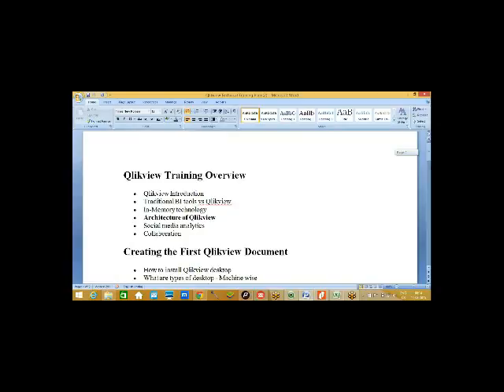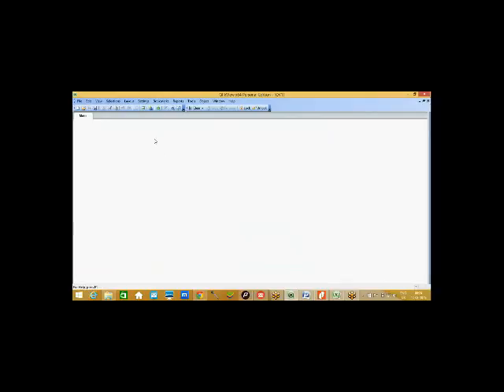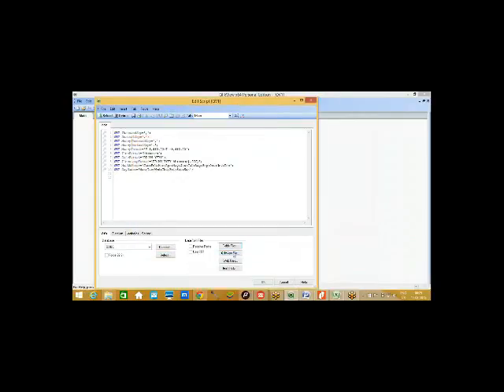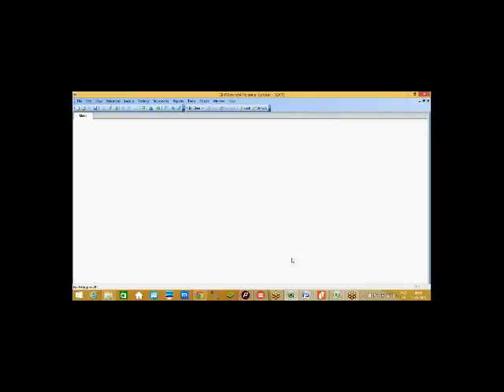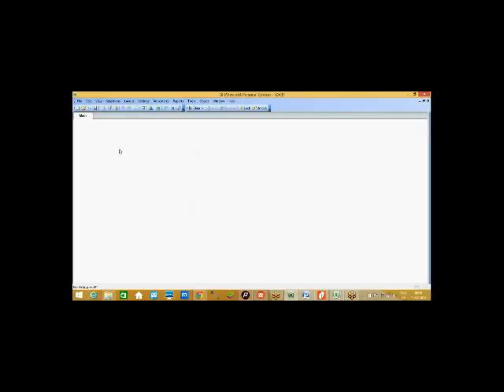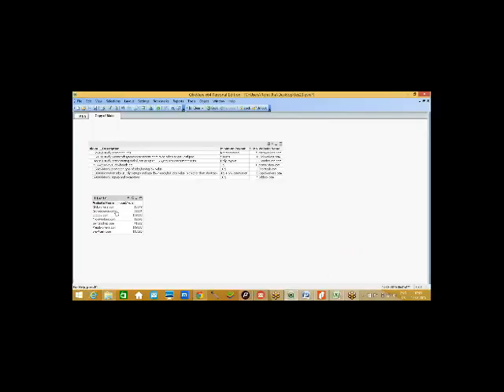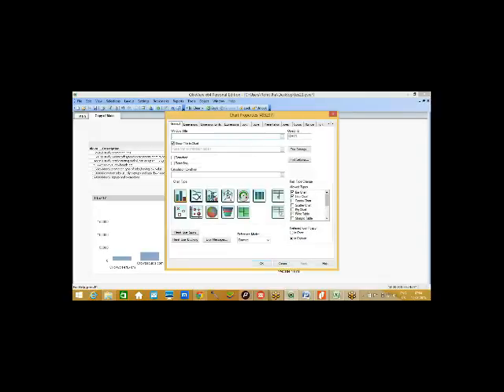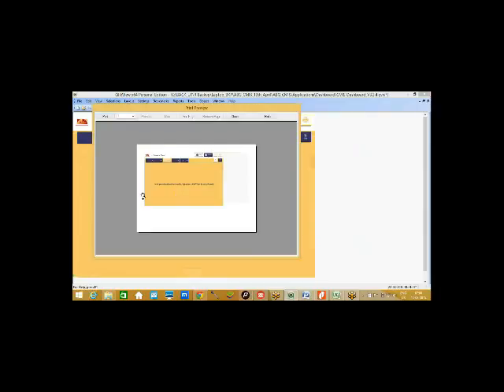Qlikview Online training free demo USA,UK,Canada for low fee.